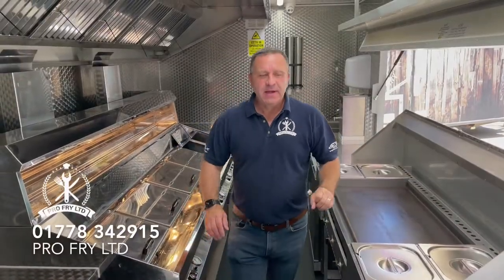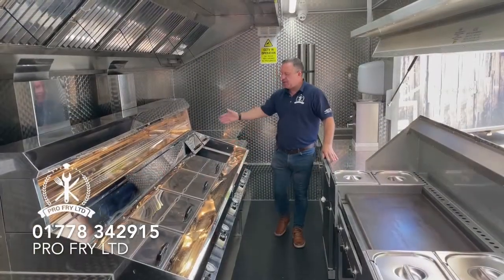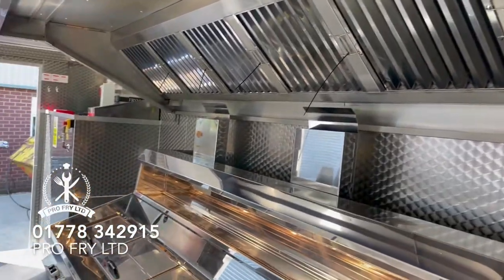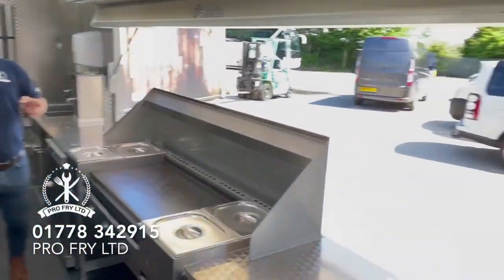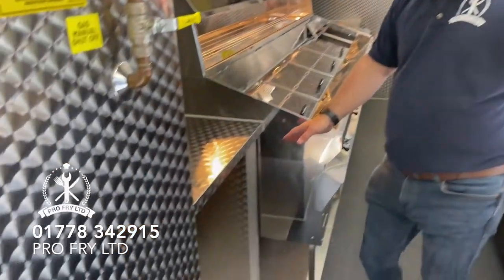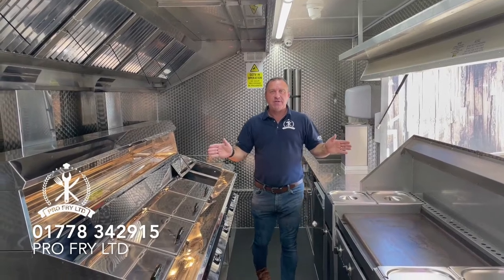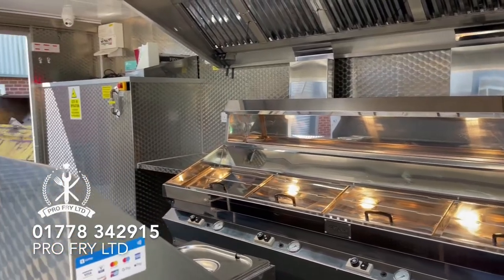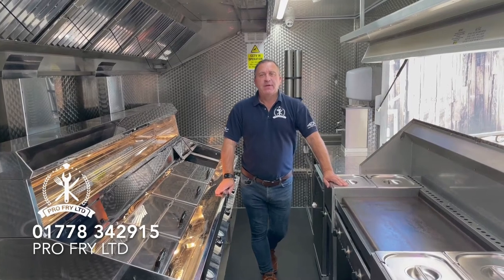Fish & Chip Kiosk Tour | Pro Fry Ltd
Fish & Chip Kiosk Tour - For Sale

This item is available immediately, priced at £95,000 + VAT.
Finance available subject to status and deposit. Give us a call on 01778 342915 for more information.